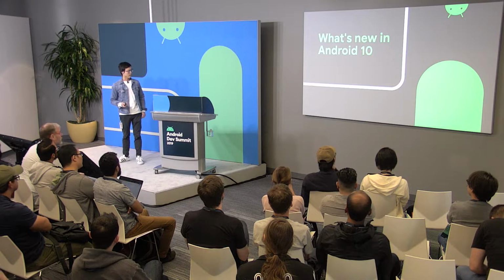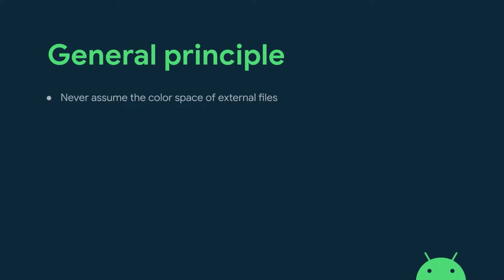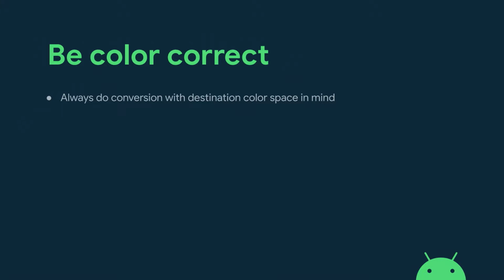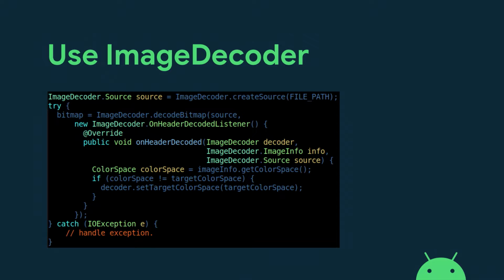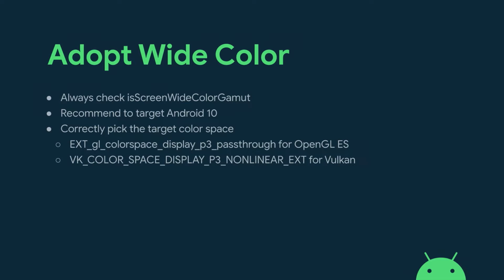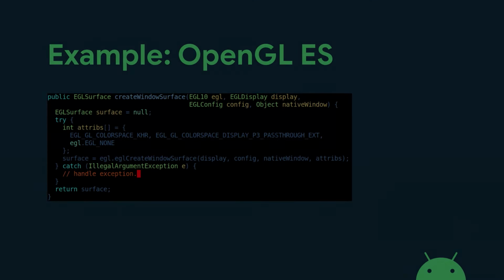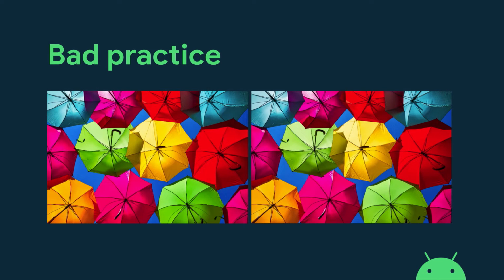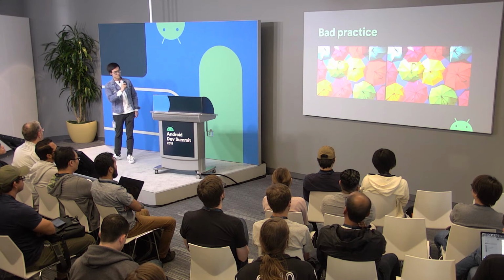Adopt wide color gamut (Android Dev Summit '19)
A guide on what's new in wide color in Android 10 and how to adopt wide color.

Presented by: Peiyong Lin

AndroidDevSummit event: Android Dev Summit 2019; re_ty: Publish; product: Android - General; fullname: Peiyong Lin;